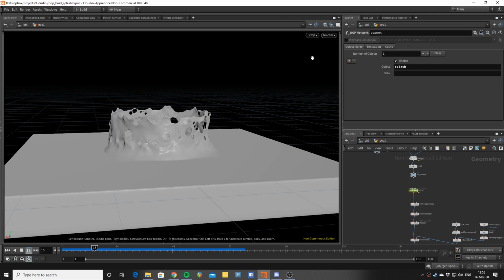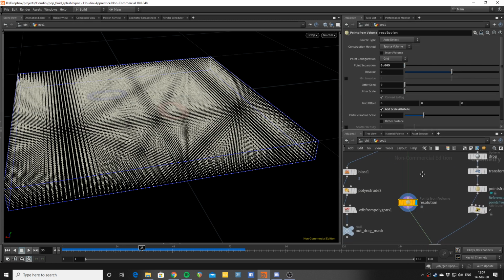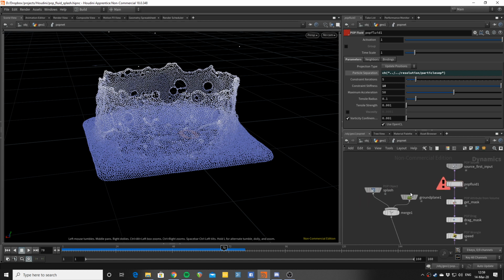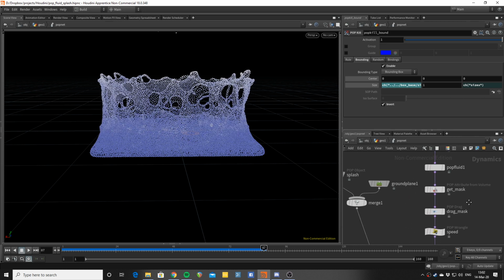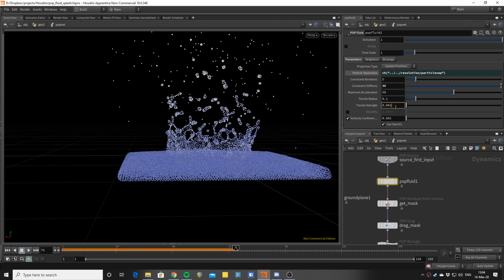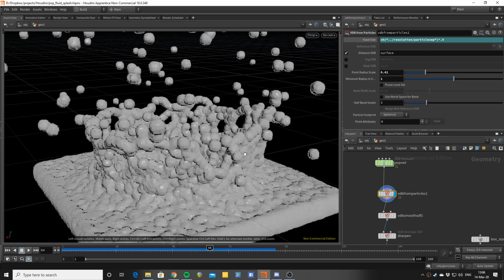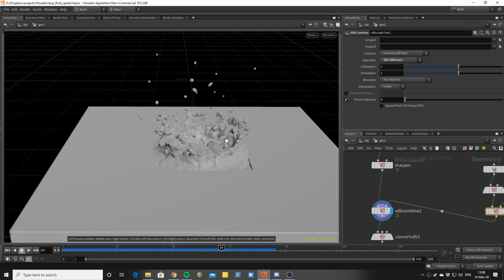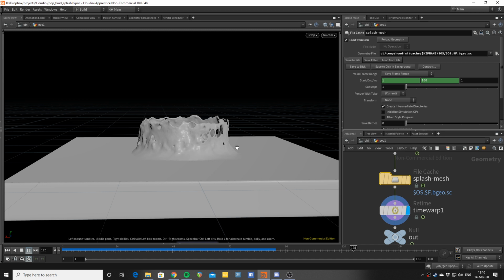Houdini pop fluid splash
Slow mo macro style splash using the pop fluid solver, oldschool SPH style! Some cool shapes that are difficult to get using FLIP.